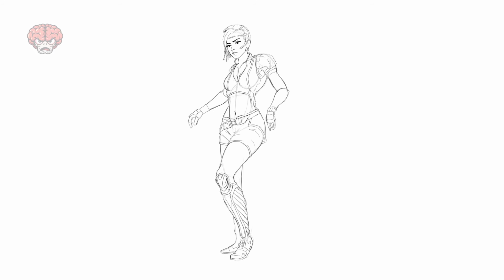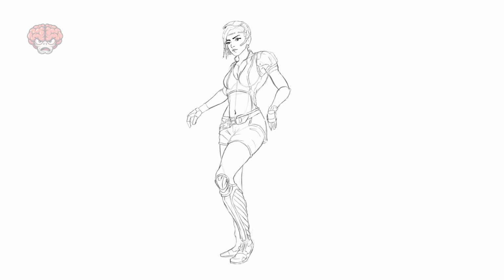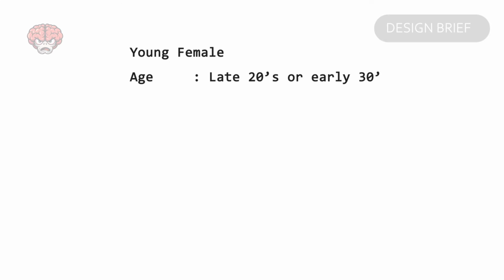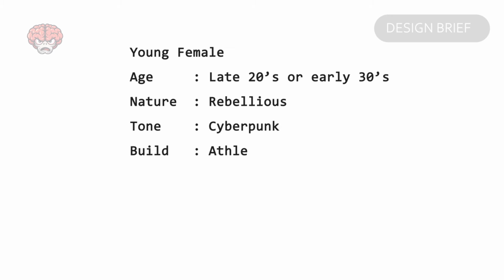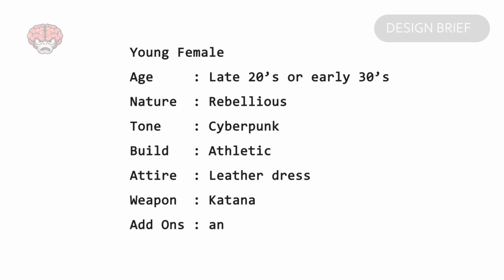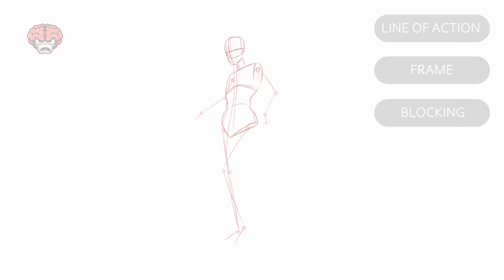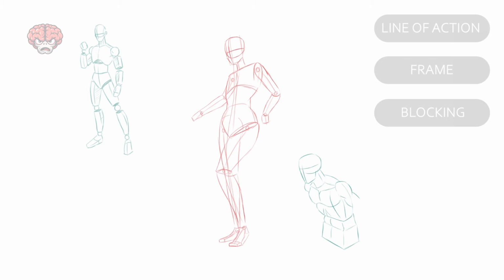Character Sketch basics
A step by step process of sketching out a character design. Also included are few design principles.